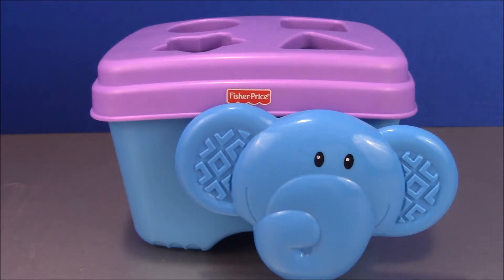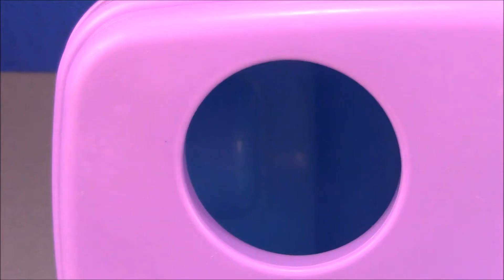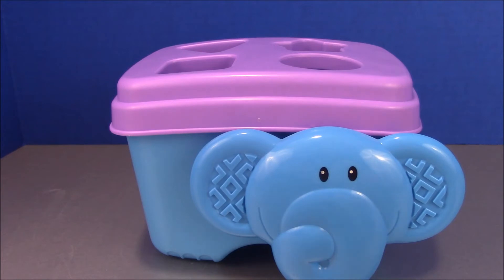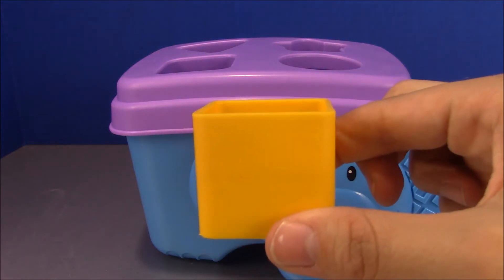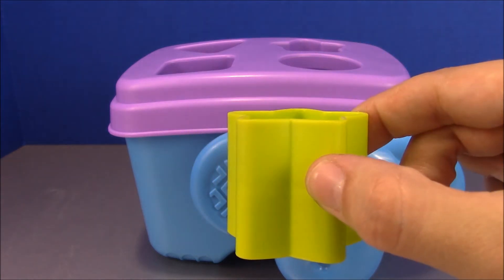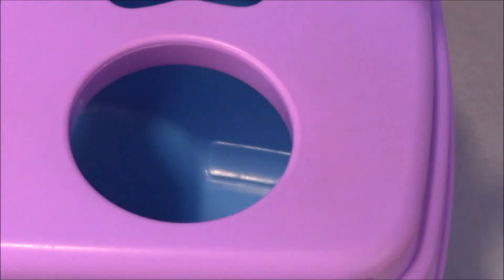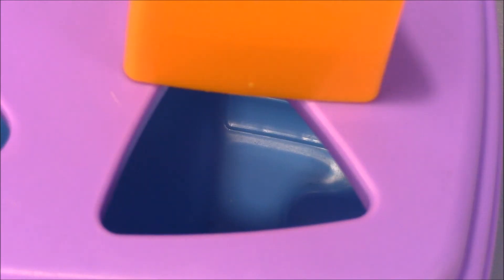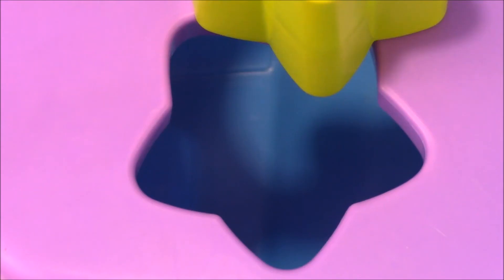Learn Shapes and Colors with the Fisher-Price elephant shape sorter for babies, toddlers, preschool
Learn shapes and colors with the elephant shape sorter by Fisher-Price - babies, toddlers, preschoolers and Kindergarten can learn their shapes and colors!

-TOY VIDEOS-

-FIND US-

-ABOUT US-

LittlePeoplePlay is a Youtube channel entirely for kids and grownups who love toys! We review and play with all sorts of toys. Our videos are fun, wholesome and full of imaginary play!